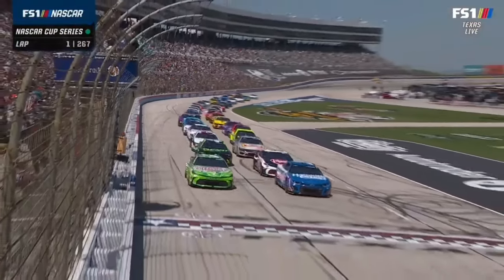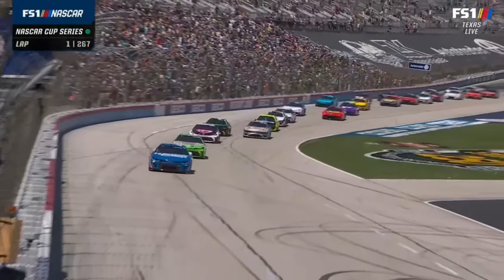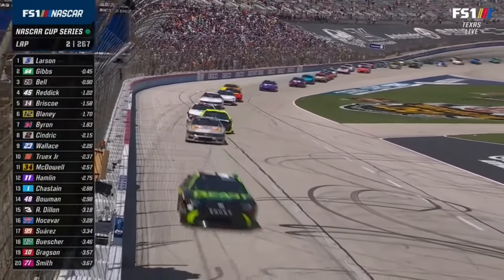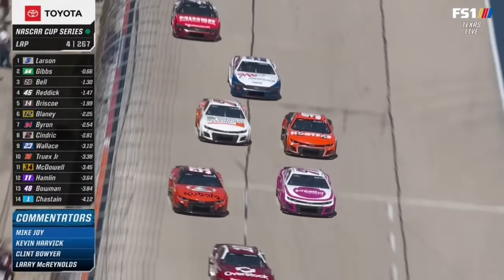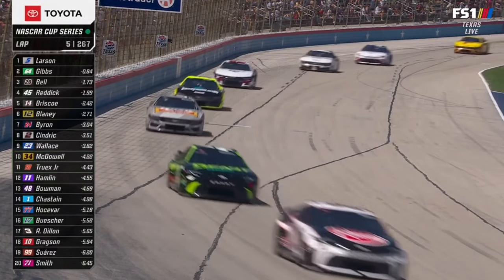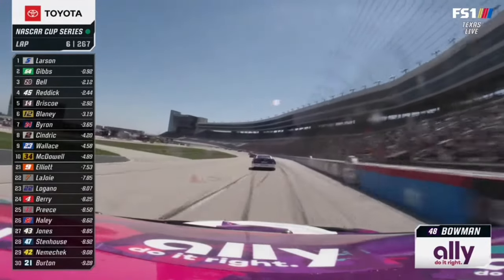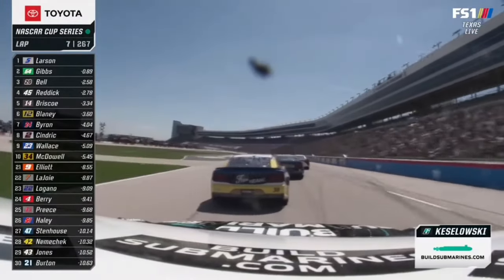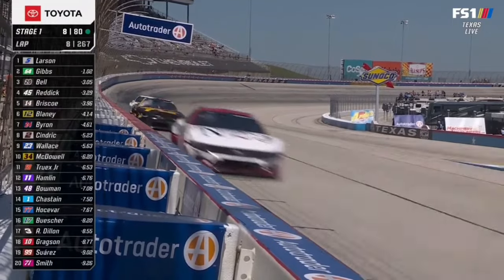FIRST LAPS OF RACE - 2024 AUTOTRADER 400 NASCAR CUP SERIES AT TEXAS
In this pack you recieve:

4 Cans of RAZE Energy
2 RAZE on the go Samples
4 Broken Arrow Samples
2 Hyper Sleep Samples

Highlights from all NASCAR Cup Series, NASCAR Xfinity Series and NASCAR Craftsman Truck Series action from Texas

2024 AutoTrader EchoPark Automotive 400
2024 Andy's Frozen Custard 300
2024 SpeedyCash.com 250